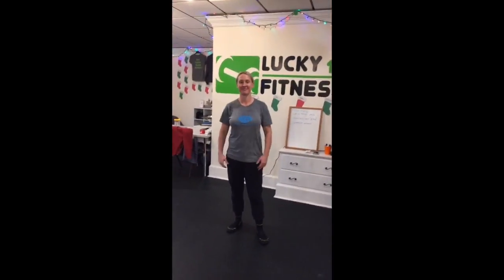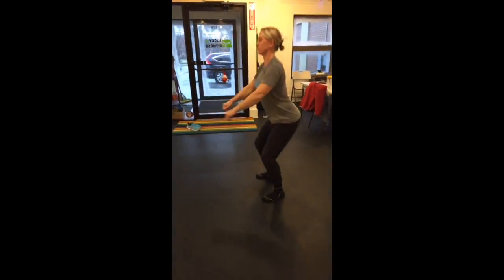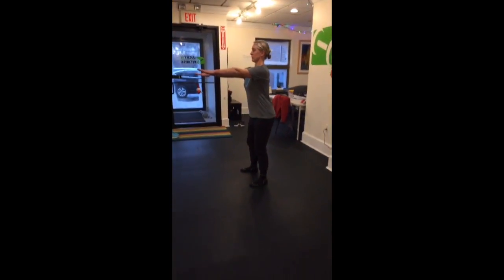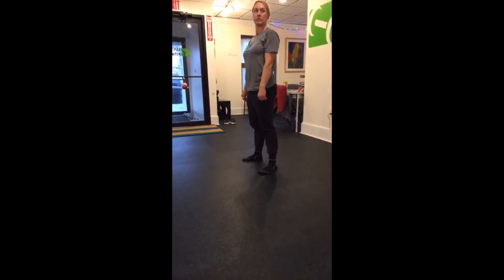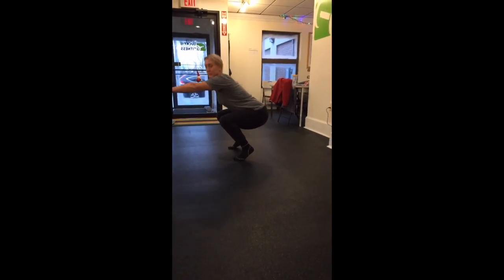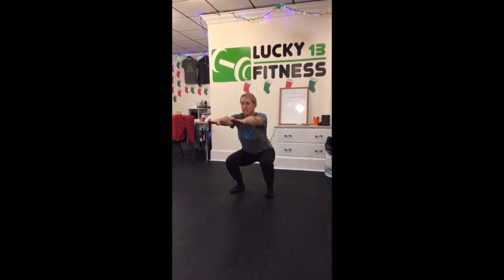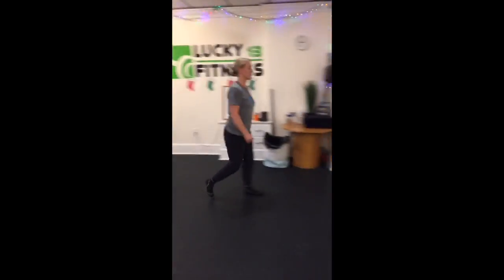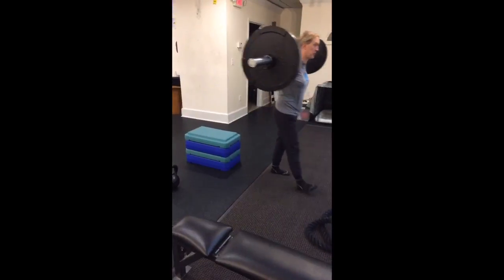How To: Squat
Learn the basic fundamentals on how to set up and execute a squat properly.